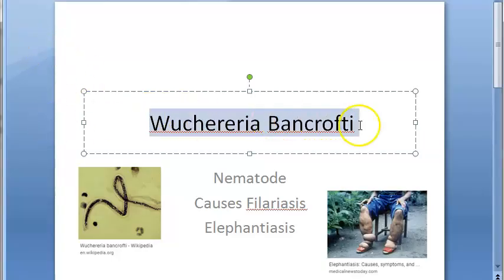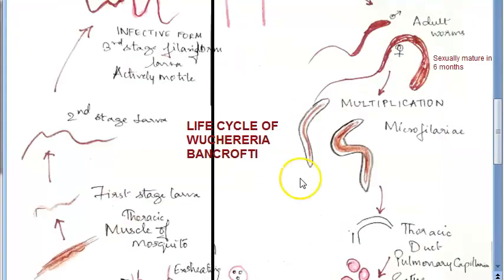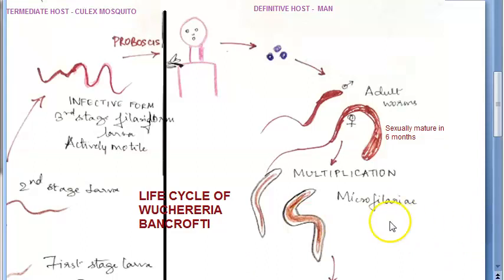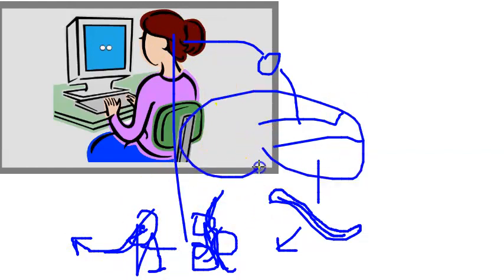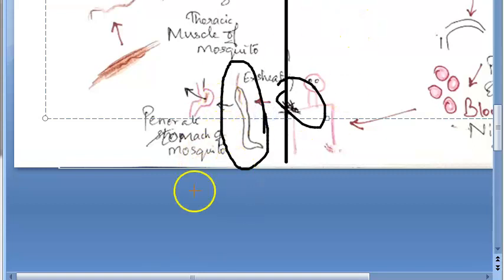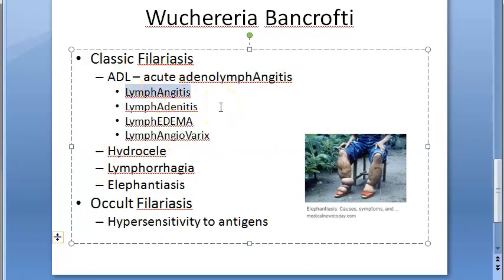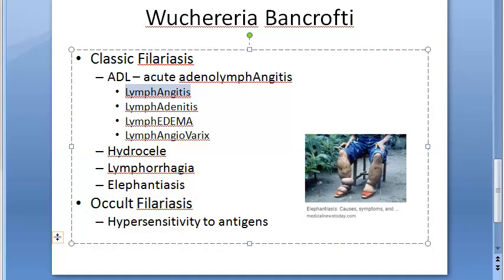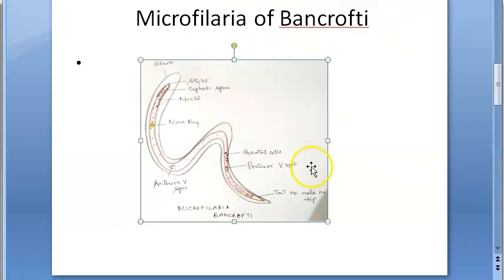Parasitology 221 a Wuchereria Bancrofti Filariasis Filarial worm Elephantiasis Culex Microfilaria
0:01 Introduction
1:20 Life cycle Man Definite host MicroFilaria Nocturnal Periodicity
6:20 Mosquito Intermediate host exsheath ,3rd stage filariform larva
8:32 Classic and Occult Filariasis (hypersensitivity)
Classic Filariasis
ADL – acute adenolymphAngitis
LymphAngitis – lymph vessels inflamed
LymphAdenitis – lymph node inflamed
LymphEDEMA – swelling (later non pitting edema)
LymphAngioVarix – lymph vessels dilatation
 Hydrocele – exudation from inflamed testis and epididymis due to   (lymph vessels to spermatic cord are obstructed)
Lymphorrhagia – leaking lymph – chyle urine, chylous diarrhoea
Elephantiasis
11:09 Occult Filariasis
Hypersensitivity to antigens
Eosinophilia
Ig E.. Asthmatic wheezing, cough, dysnoea
12:15 Treatment DiEthyl Carbamazine

Parasitology 221 a Wuchereria Bancrofti Filariasis Filarial worm Elephantiasis Culex fatigans mosquito Malabar leg Microfilaria Ocular Occult Treatment Night blood check up draw